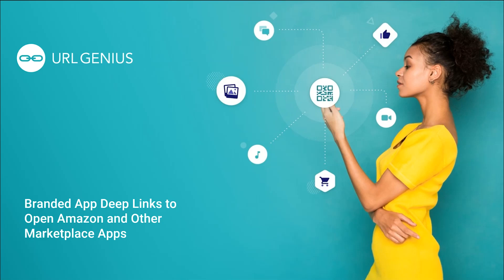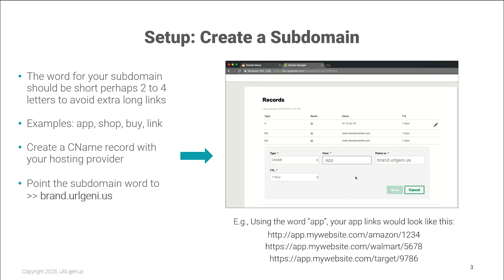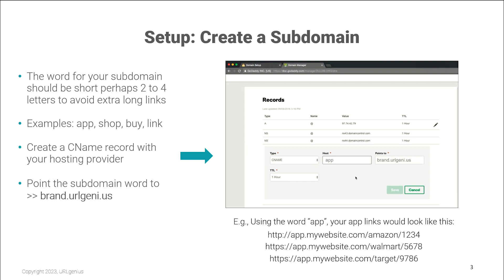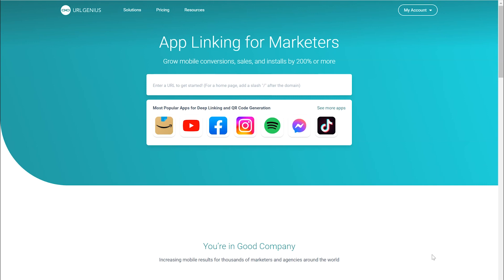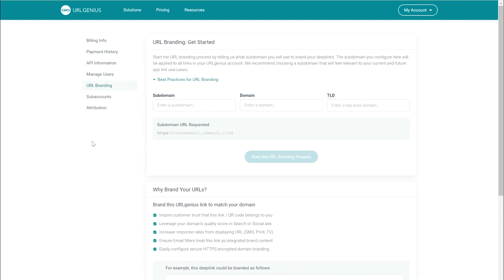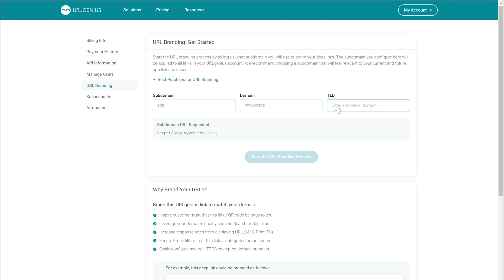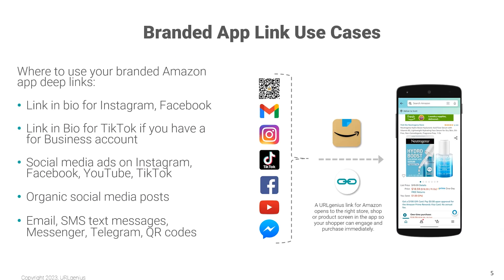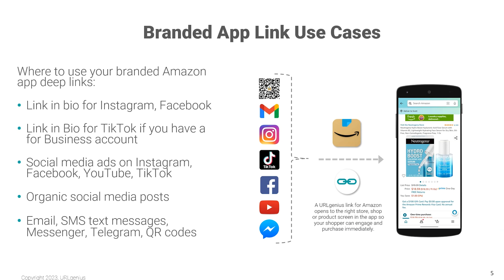How to Generate Amazon Mobile App URLs Using Your Brand's Domain to Open the App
This video shows you step-by-step how Amazon sellers, affiliates, and influencers can generate Amazon app deep links with their brand's domain to open the Amazon app directly to storefront, shop or to specific product pages from any marketing channel. This this is proven to increase sales or commissions 2-5x or even more instantly!

Check out some of our other posts that dive deeper into app deep linking from social media to the Amazon app and other marketplaces: